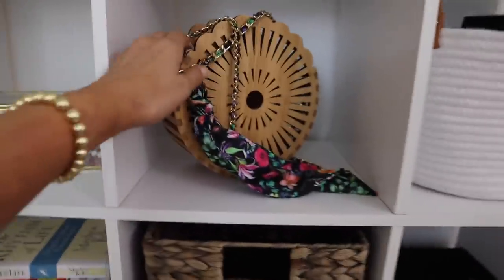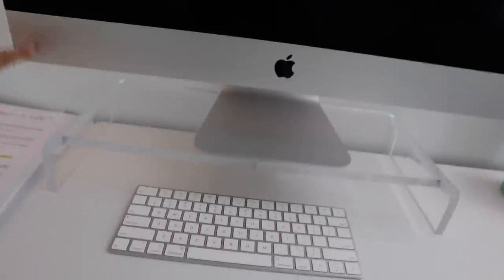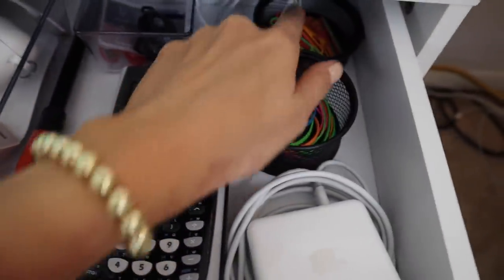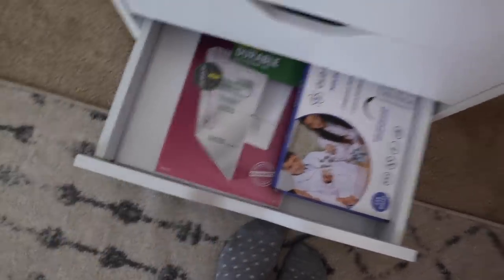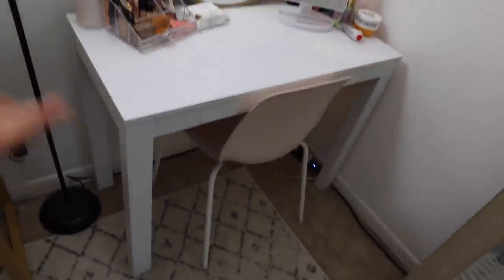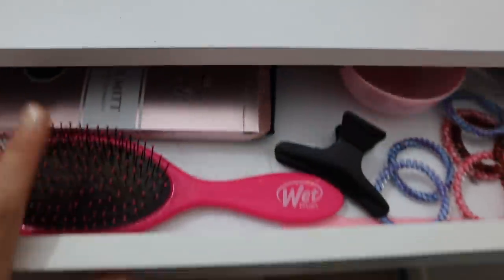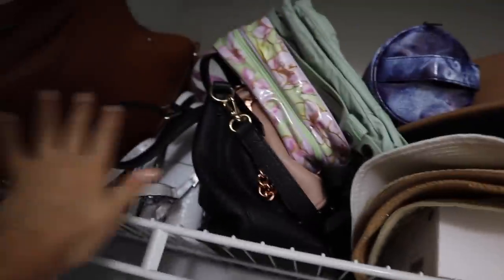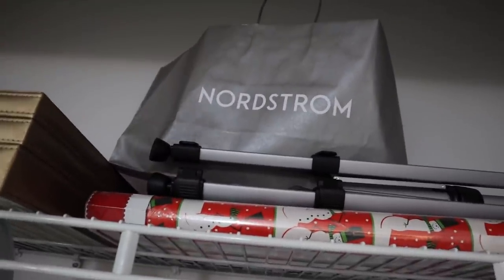MY OFFICE TOUR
My desk
Desk Chair
Vanity Desk
Clear Drawer Organizers
White Cube Organizer
Storage Cubes
Cork Board
Oil Diffuser
Santal Essential Oil
White Drawer Organizer
Acrylic Makeup Organizer
Mini Vanity Mirror
Gold Circle Mirror
String Lights
Large Area Rug
Garment Rack
Full Length Mirror
Gold Diamond Lamp
Black Jewelry Box

// FAQS //
Camera I use: Canon M6
Editing Software: final cut pro x
Major: health science, pre-PA track
My iPad
My Keyboard Case
iPad Paper-like Screen Protector